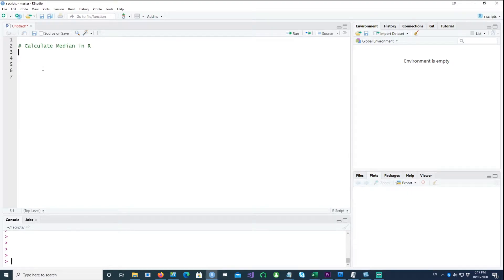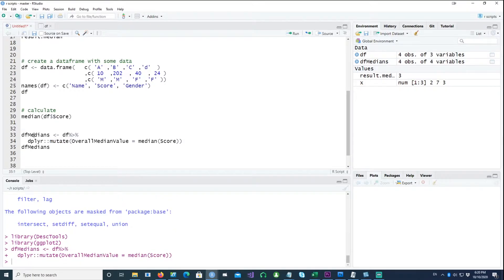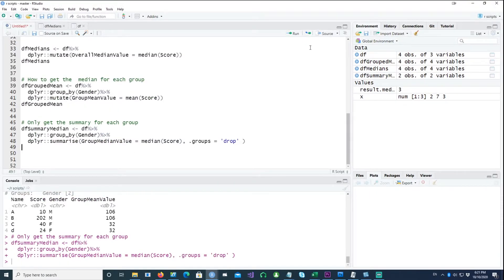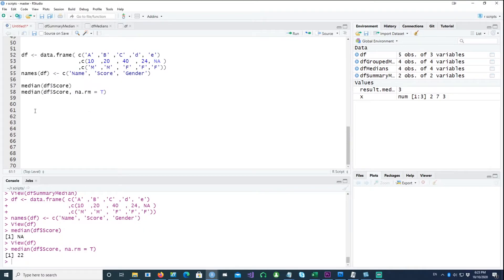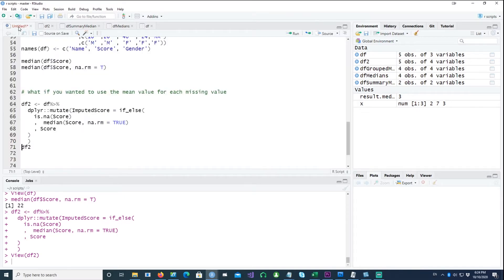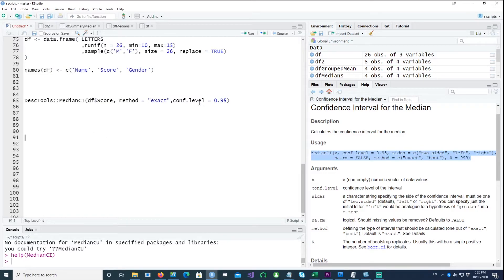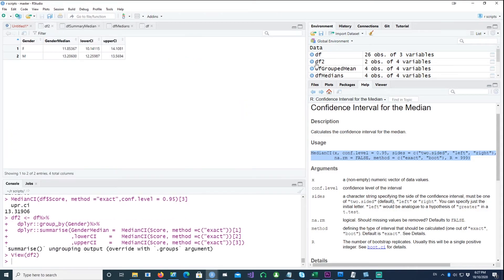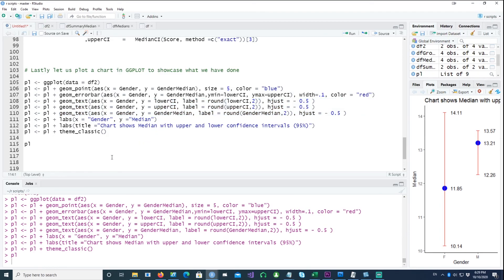R Beginners: Master Median & Confidence Intervals in ggplot! 📊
Watch this video for calculating Median in R, handing missing values while calculating medians and then calculate the condifence intervals for median.

Plot the median and the confidence levels in GGPLOT chart.